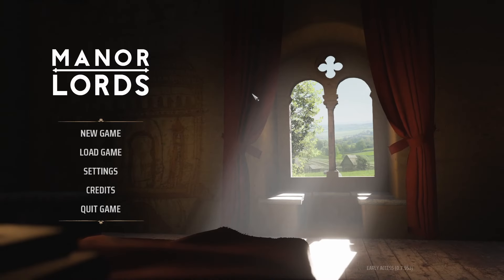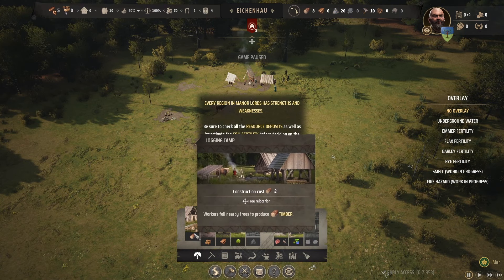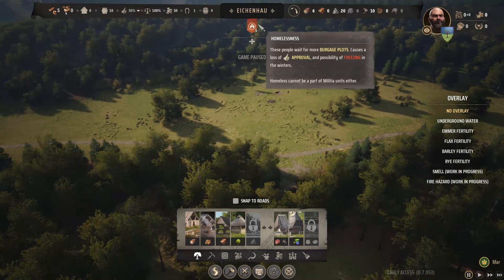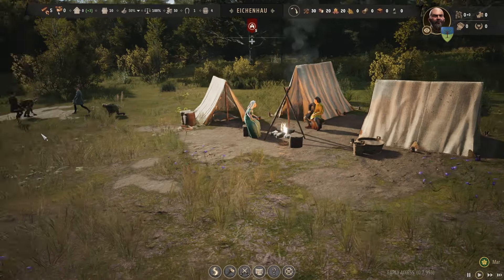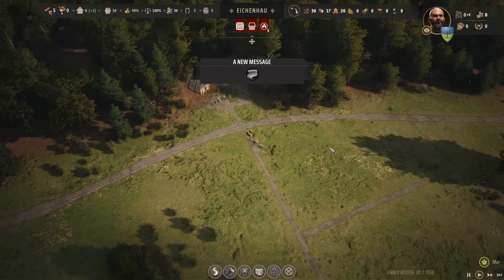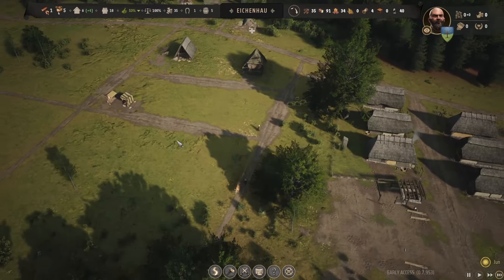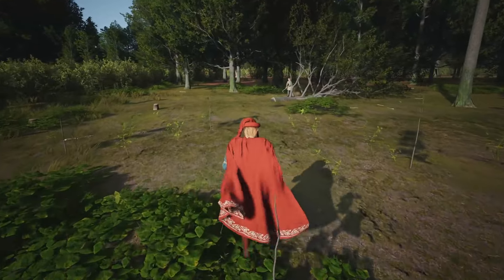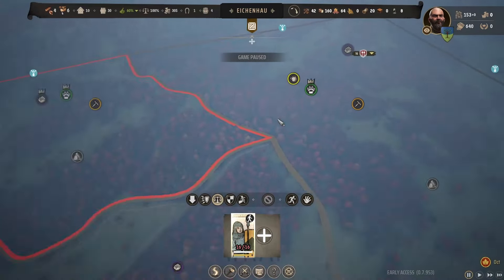WE CAN FINALLY PLAY THIS GAME! - Manor Lords (Ep 1)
This game is a mix between a city builder/colony sim and a rts game.

Build up your village to become a thriving town and then send your armies to conquer the surrounding lands from raiders and other lords to achieve victory.

I definitely recommend if you enjoy colony sim games or rts games as this gives a twist on the genres by being both.